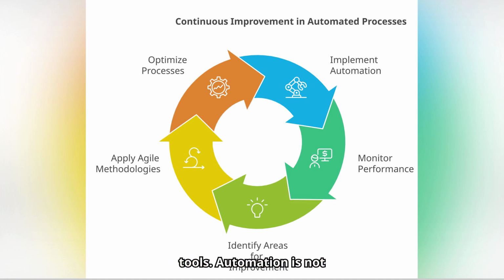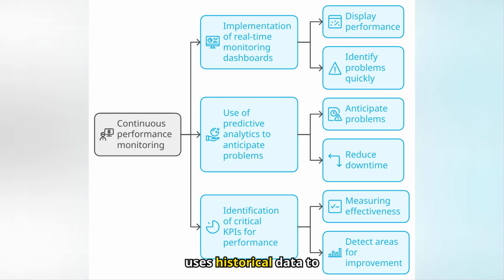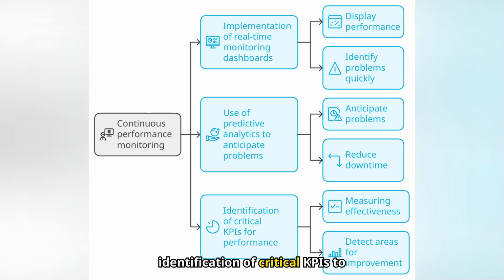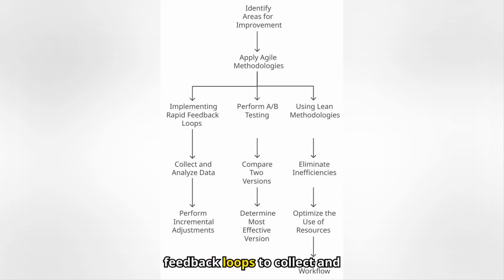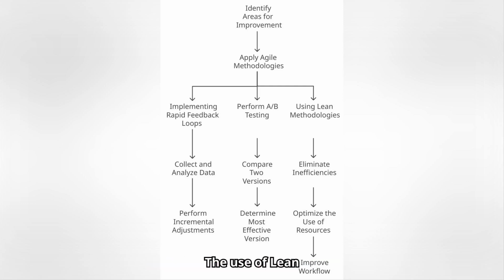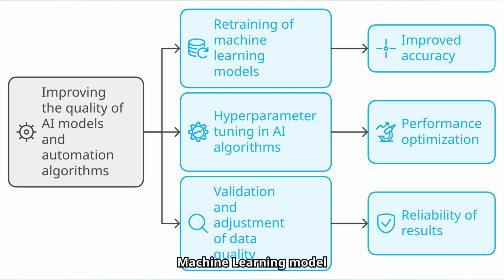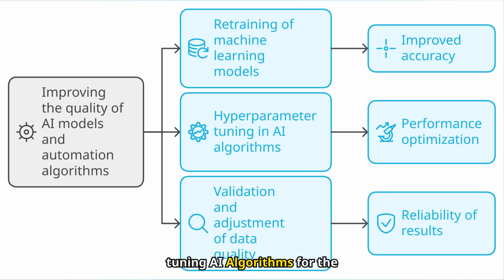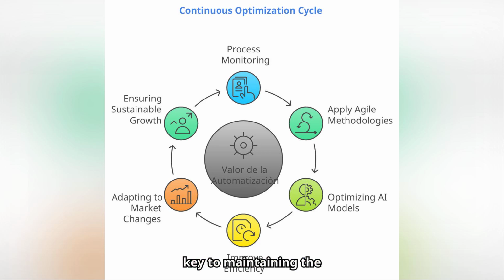Continuous Optimization: How to Adjust and Improve Automated Processes with AI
In this video, we explore how to continuously adjust and improve automated processes using agile methodologies and monitoring tools. Discover how to maximize efficiency and adapt to market changes.